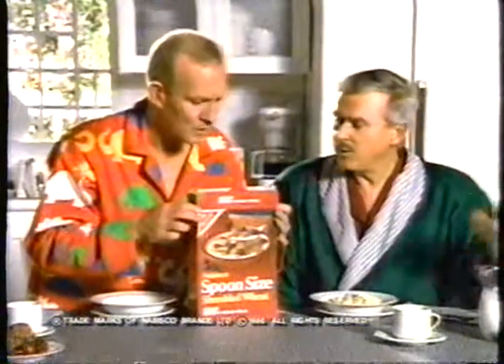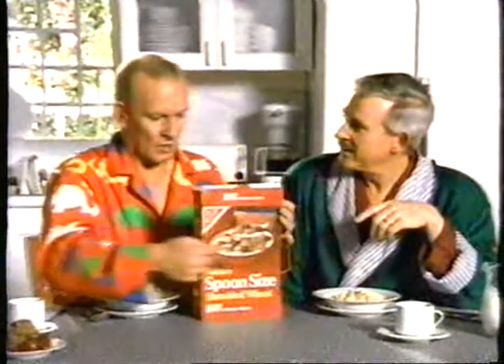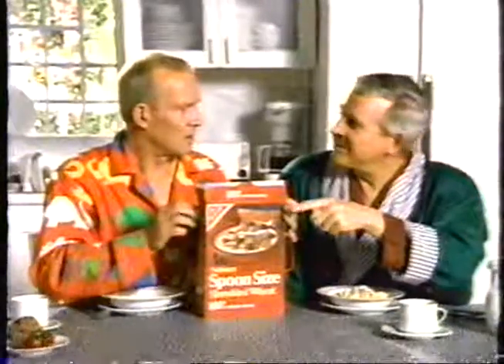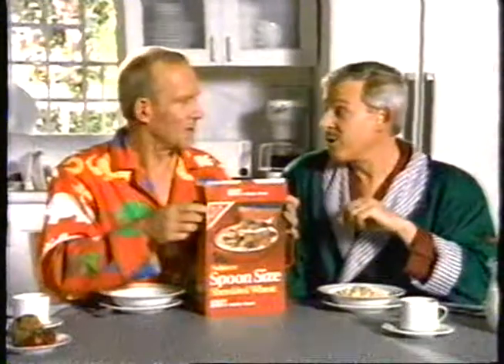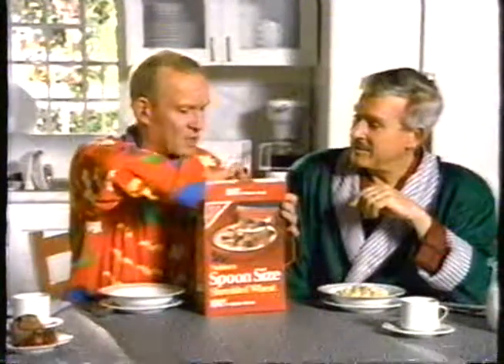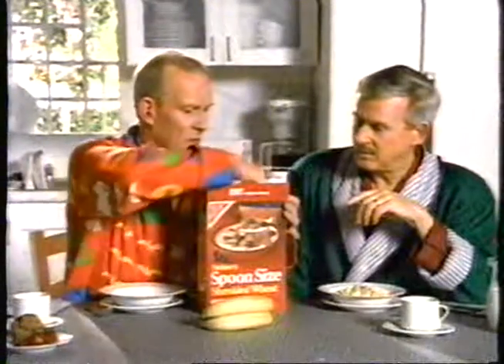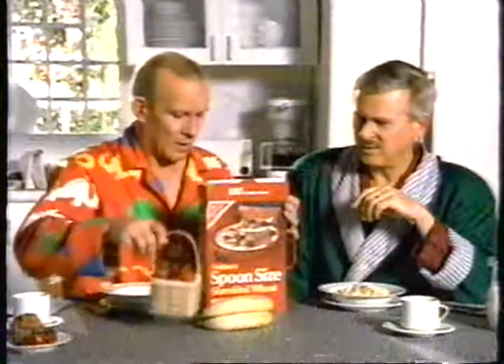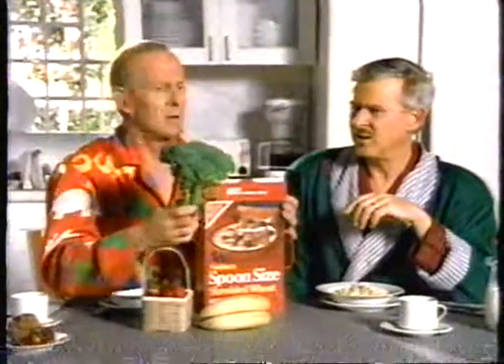Shredded Wheat Commercial, Mar 14 1991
Starring the Smothers Brothers. Aired on CBC Calgary on Thursday March 14 1991. Recovered from an old VHS tape.